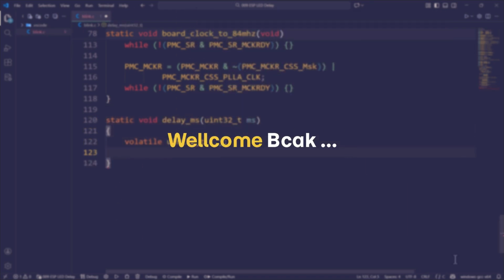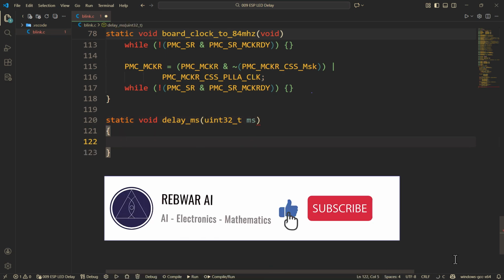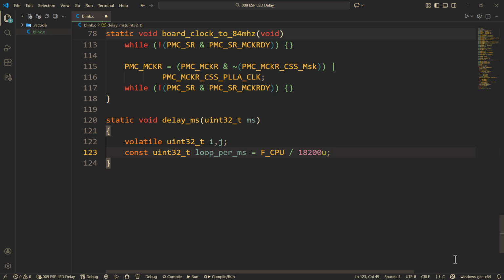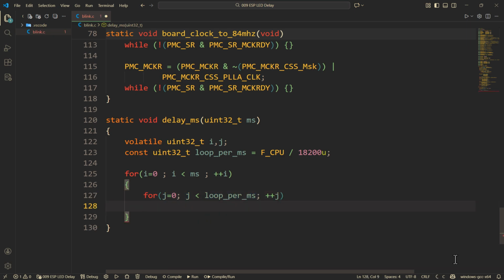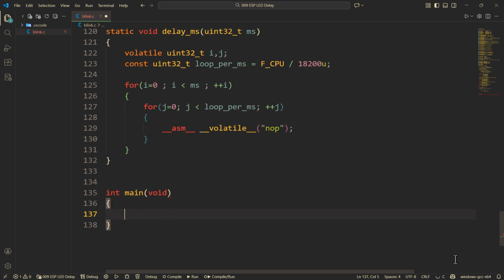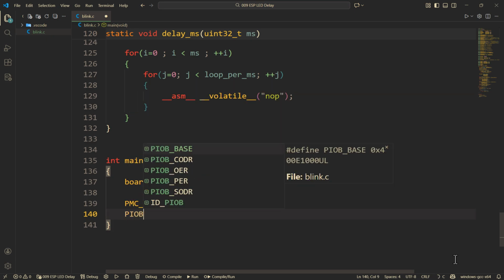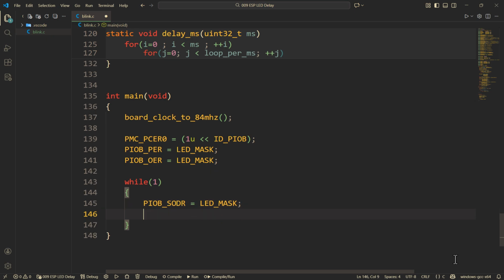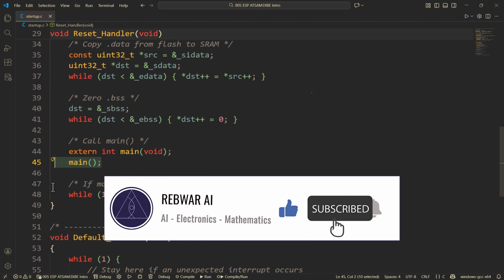Bare-Metal Embedded Systems (AVR & ARM) in C & Assembly – Arm Cortex-M3 infinite LED blink loop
⚡ EP009 – Delay Function & First LED Blink | ATSAM3X8E Bare-Metal ⚡
In this episode, we build a simple delay_ms() function using pure register-level programming — 🚫 no timers, 🚫 no interrupts, 🚫 no libraries.

Using that delay, we blink the onboard LED on the ATSAM3X8E, running at 84 MHz, fully bare-metal.

🔧 Learn about busy-wait delays
💡 Why volatile matters
🧠 How nop burns CPU cycles
📌 Direct GPIO control via registers

➡️ Next episode: startup.c — what happens before main().